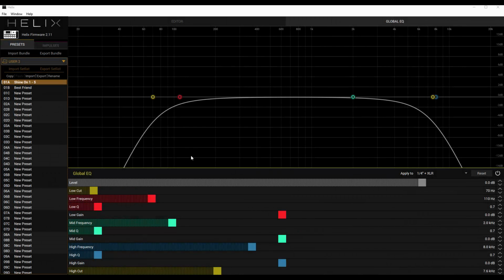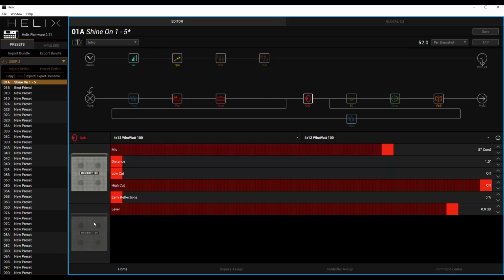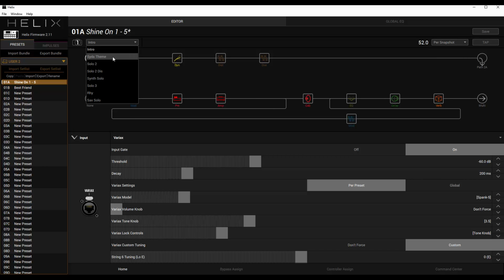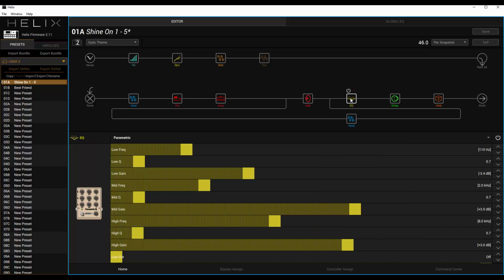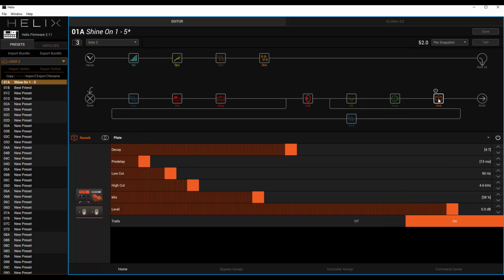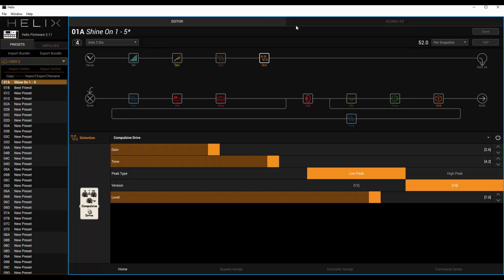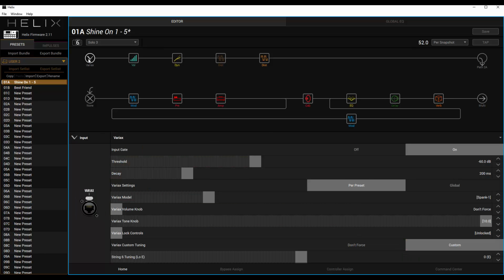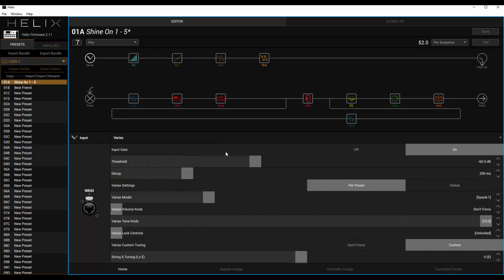Line 6 Helix Variax Pink Floyd David Gilmour Shine On You Crazy Diamond Tone Tutorial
A quick video of how to get the tones from Shine On You Crazy Diamond on the Line 6 Helix with a Variax.